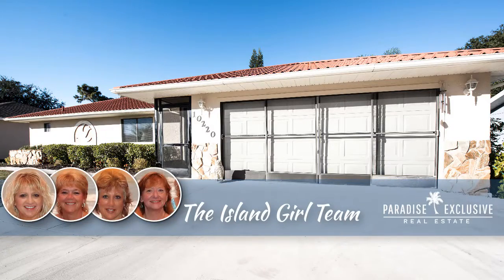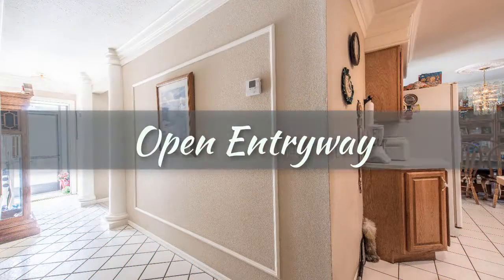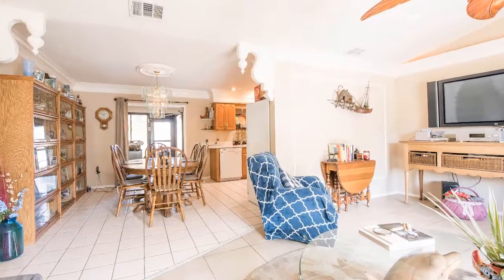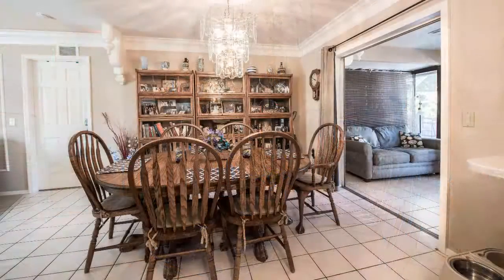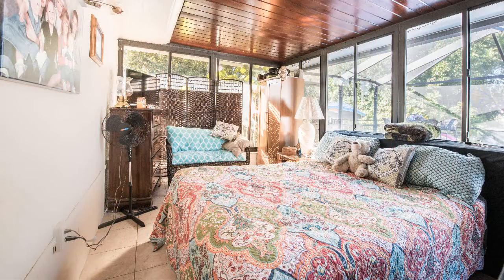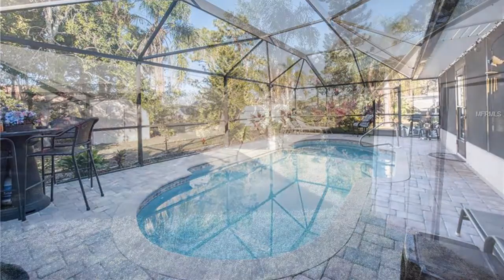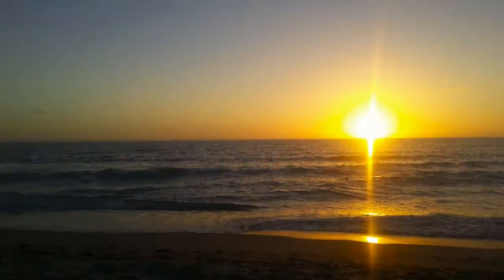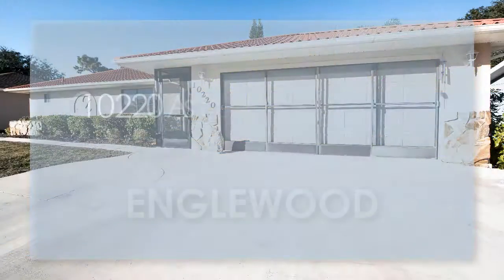10220 Asbury Ave Englewood FL - 2BR pool home for sale - Michelle Finley - Island Girl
Englewood, FL - A Florida pool home that is clean, crisp, impeccably maintained AND move in ready for under $200K - it is true - but it will go fast!

Lovely split bedroom and open floor plan. Sliders to a large Florida Room that opens onto the lanai and then out to the pool that was built it 2016.

As you enter the screened & covered porch, you will find the home opens onto an entry hall. Then, walk into a large open living / dining room with vaulted ceilings and crown molding that includes uplighting.

The heated, salt water pool with pavers was added in 2016 and features 4' deep throughout for easy lap swimming or just floating the day away with the beverage of your choice in your hand.

Other bonuses of the home are the Metal roof added in 2009 and the 4 season lanai with air conditioning. The lanai can be opened up to a large room or kept separated for use a guest or office area. Ceramic tile throughout plus beautiful crown molding and accents in the home. Lovely kitchen with Corian countertops and wood cabinets.

Ready to have a little downtime - step out the to lovely yard and extra patio for some gardening time. Need to do a little handy work in the garage, well put of the garage door and pull the screen and get those projects done. Need some space for your things - with two sheds you can store all your extras. Have a pet - small dog run included as well.

This home is located close to shopping, beaches and schools! Flood Zone X, NO Flood Insurance Required!

Michelle Finley
Realtor
Paradise Exclusive Real Estate